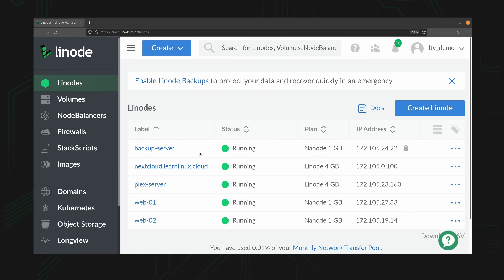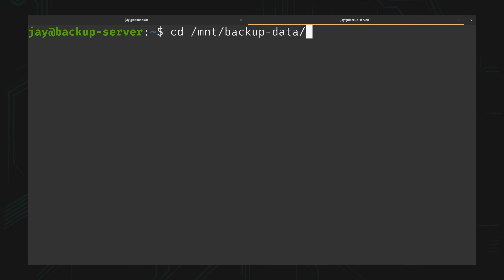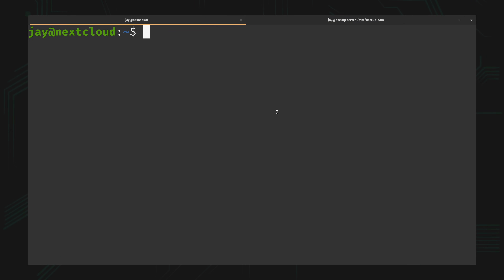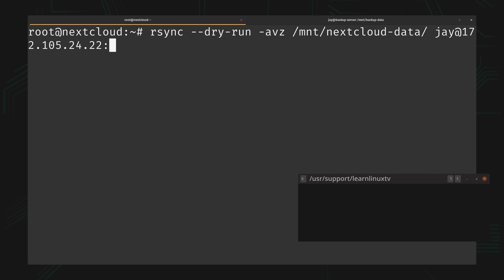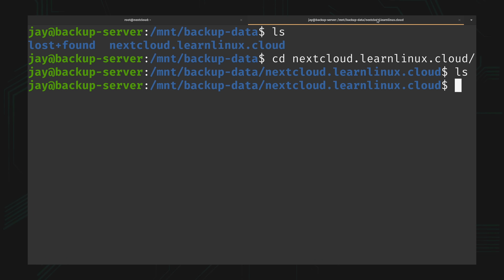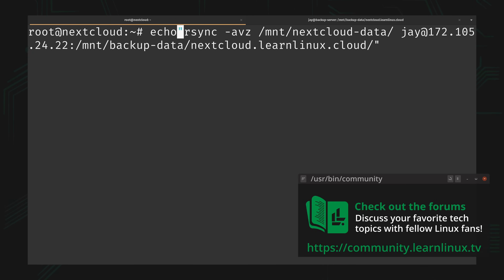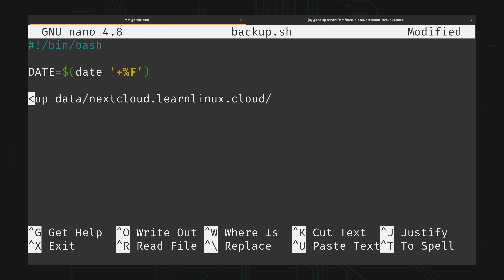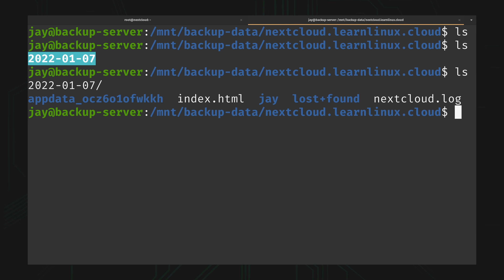Backing up a Linux Server with rsync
When it comes to sending files from one device to another, rsync is legendary. Using rsync, you can back up critical data and send it to a backup device, network share, an offsite server and more. In this video, you'll see an example of backing up critical data on a server with rsync.

*🕐 Time Codes*:
00:00 - Intro
01:04 - Overview of the example servers
03:07 - Example of rsync backing up a Linux server
08:02 - Creating a simple backup script that utilizes rsync*🎓 Full Linux Courses*